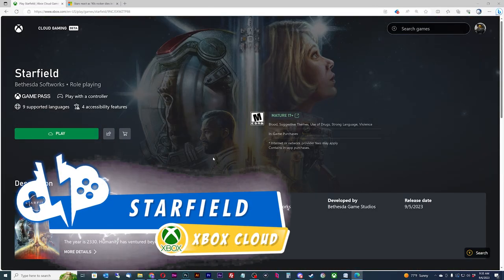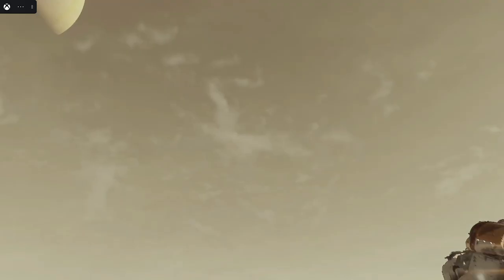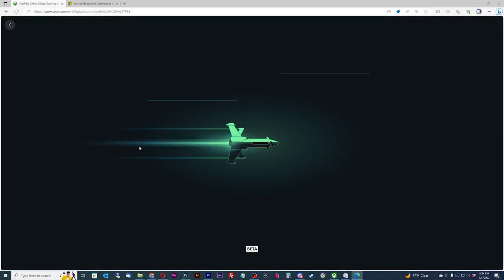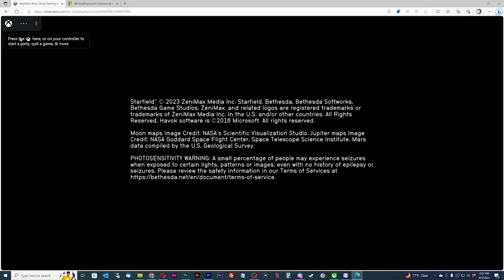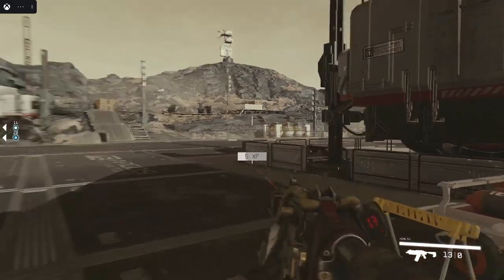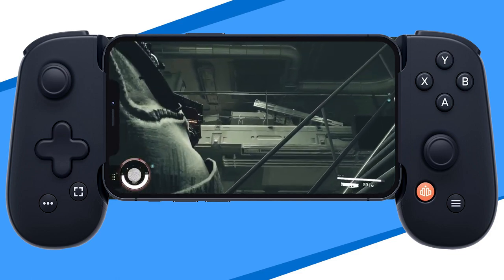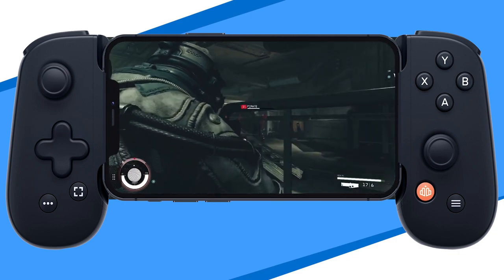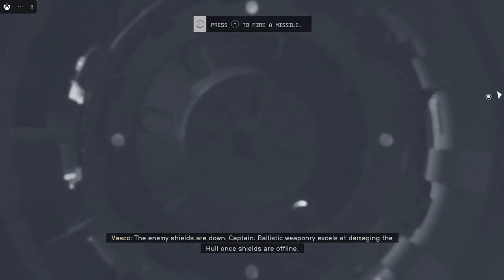STARFIELD on XBOX Cloud Gaming | BEST Way to Play on MOBILE!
Starfield has finally arrived on the Xbox Game Pass and is now playable through the cloud with the Xbox Game Pass Ultimate tier. This means you can get started playing Starfield right now on just about any device granted you have a decent internet connection. Ready to blast off? Let’s set our course and engage.